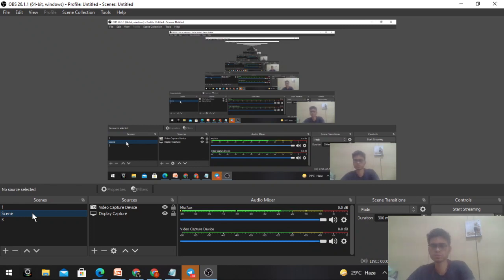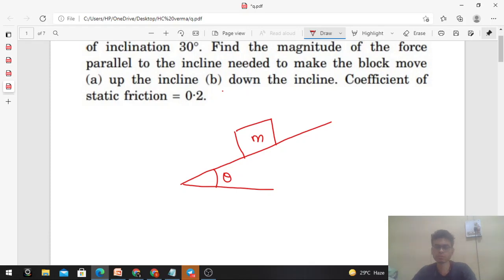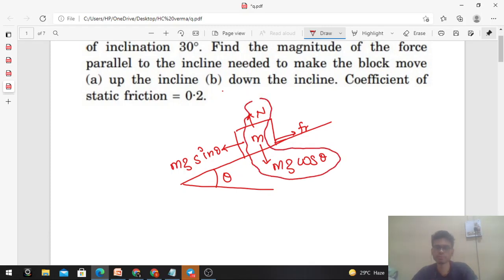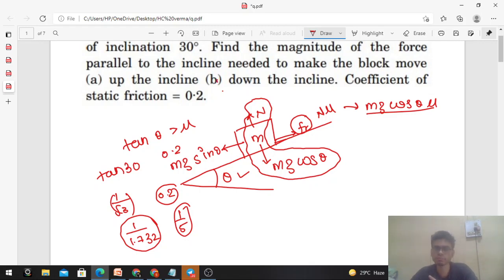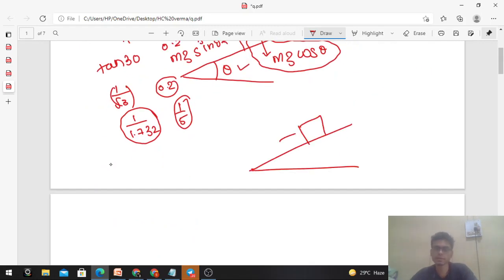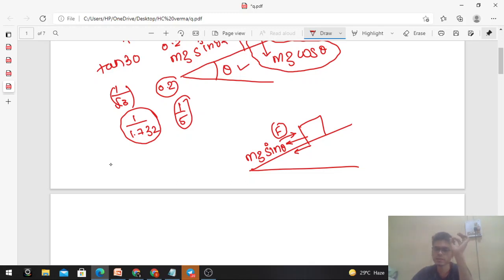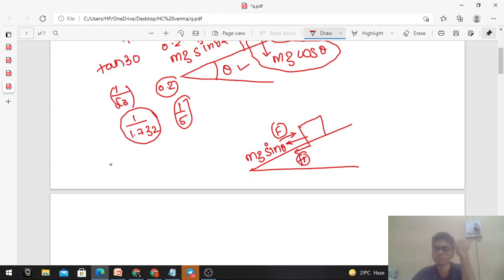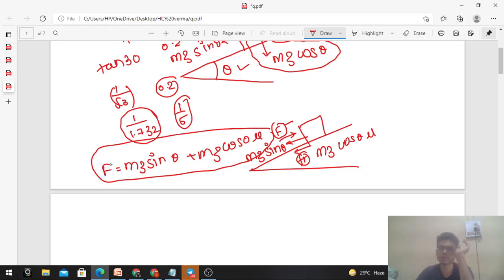A body of mass 2 kg is lying on a rough inclined plane of inclination 30°. Find the magnitude of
A body of mass 2 kg is lying on a rough inclined plane
of inclination 30°. Find the magnitude of the force
parallel to the incline needed to make the block move
(a) up the incline (b) down the incline. Coefficient of
static friction = 0.2.